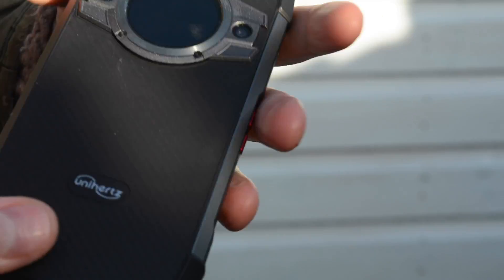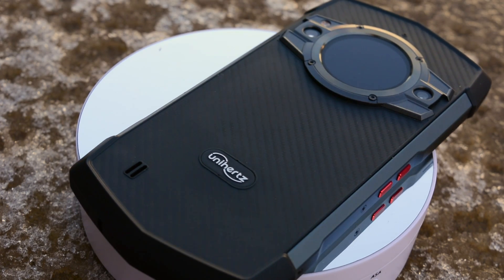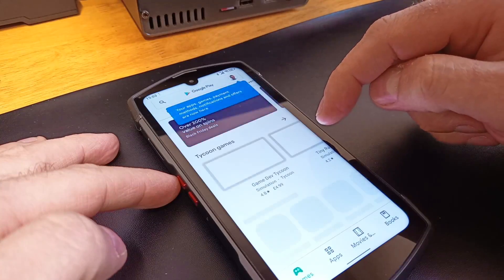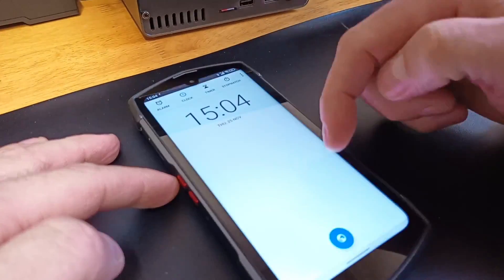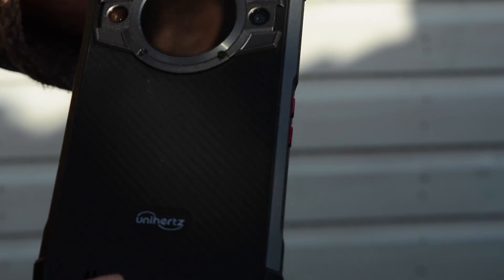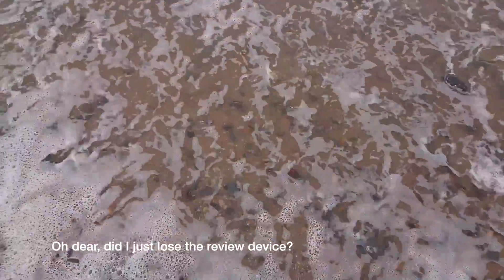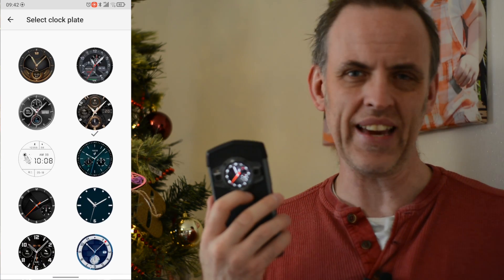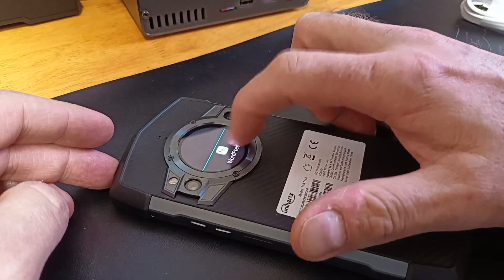Unihertz TickTock with Sub Screen for ... Quickly Checking The Time?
With impressive benchmarks and a sturdy, robust casing, the Unihertz TickTock impresses, but that sub-screen clock might be a deal-breaker.